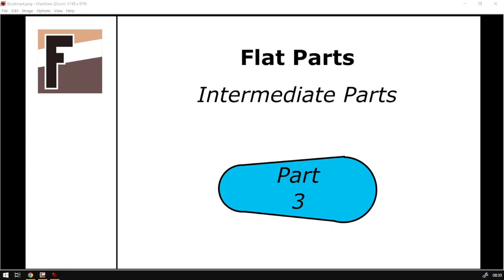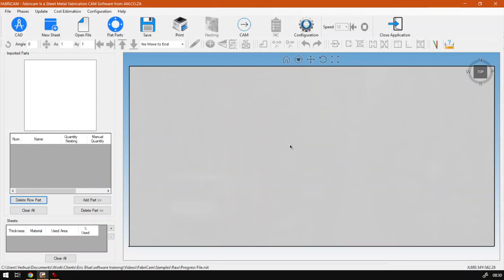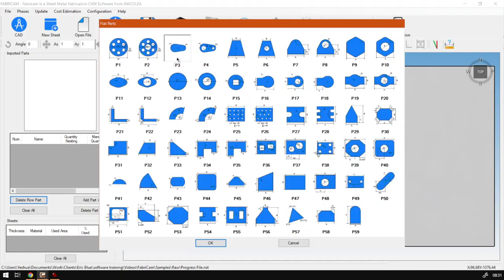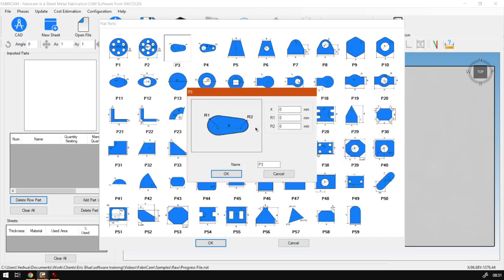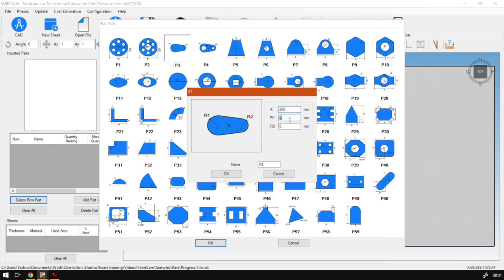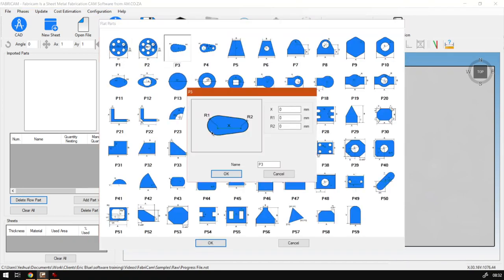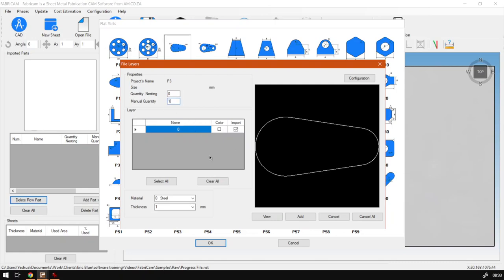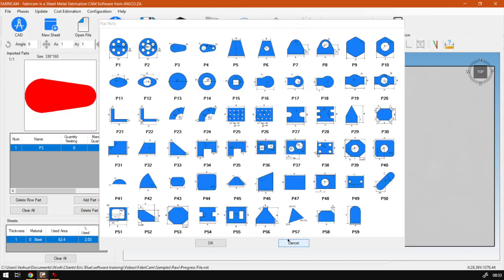FabriCAM Software Intermediate Flat Parts Shape P3 (Part 1) Step by Step Video Tutorial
From the Intermediate Flat Parts Available, the first one on our list will be Shape P3.

When it comes to the Intermediate shapes, we will be looking at parts with tree to four options to set.

This video is part of a Mini-Series. Next video covers Intermediate P5 Trapezoid.